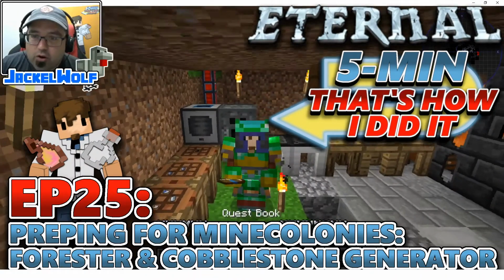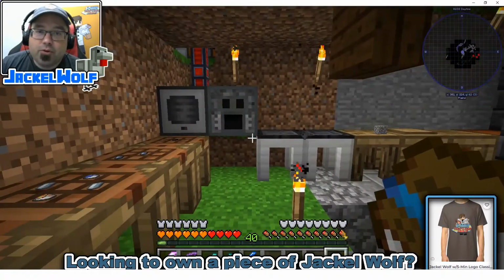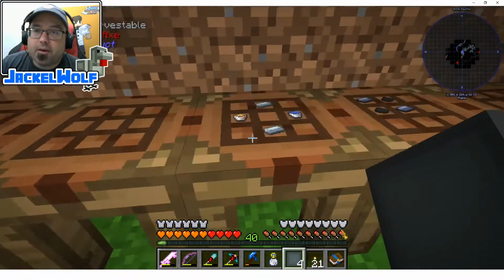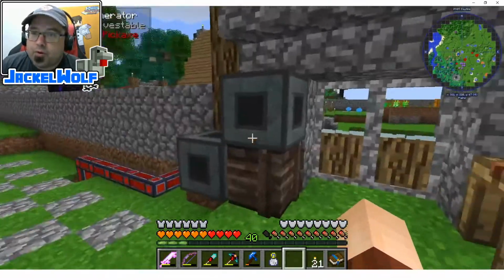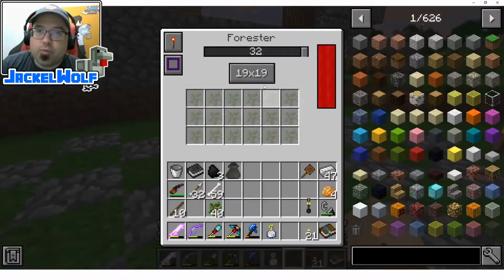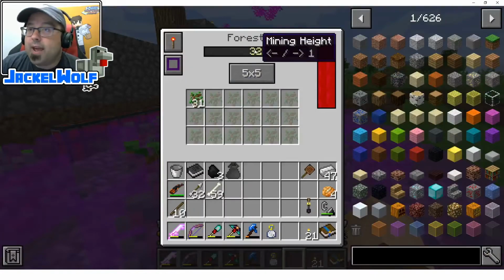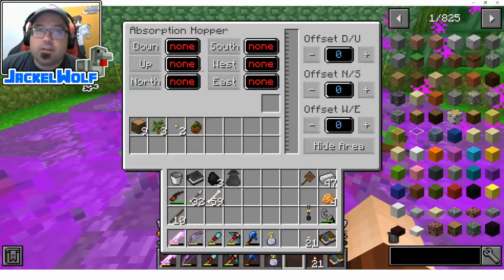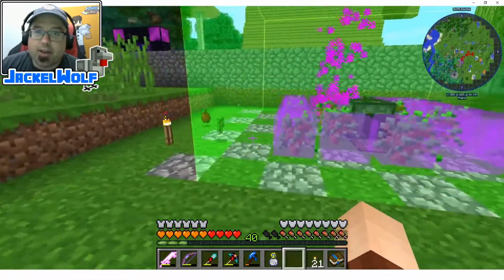[MC ETERNAL] EP25 - PREPPING FOR MINECOLONIES: FORESTER & COBBLESTONE GENERATOR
Announcing the official release of my 'Jackel Wolf Merch' stores. I've set up product lines from my Tutorials, Let's Plays and Twitch Streams!!! If you've ever wanted to own a piece of Jackel Wolf, this is your chance!

-- OR --

I've been playing some MC Eternal and really enjoying it, so I figured it was time to break out some 5-Min videos. Half Tutorial, Half Let's Play, these vids are to help you navigate the complex quest system.

Back with some more MC Eternal tutorials and I think it is time to start working on some Mine Colonies. This is a fun 'helpful villager' type mod pack that allows you to assign villagers specific jobs like building and mining, as well as farming and guarding. But to get there we are going to have to gather some resources like wood and cobblestone... and what better way to obtain them than by automating them :).

JackelWolf also showcases the crafting of all the items involved:

Liquifacted Coal
Graphite Ingot: Nuclearcraft Mod
Graphite Dust: Nuclearcraft Mod
Basic Plating: Nuclearcraft Mod
Cobblestone Generator: Nuclearcraft Mod
Daylight Sensor: Minecraft
Forester: Cyclic mod
Absorption Hopper: mob_grinding_utils mod